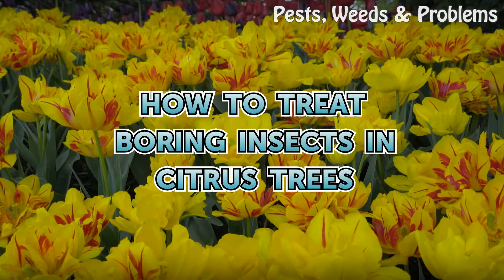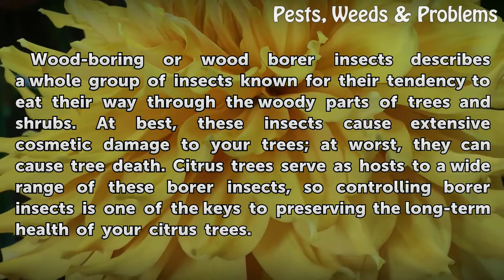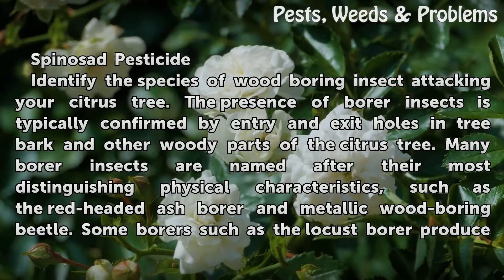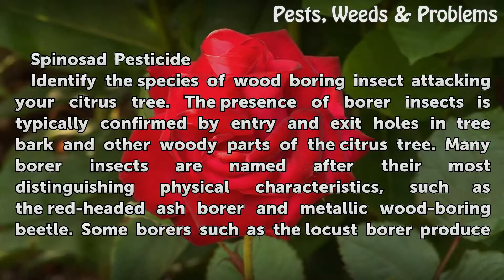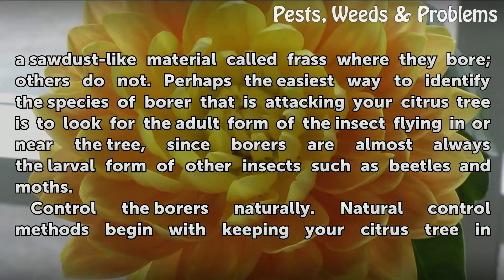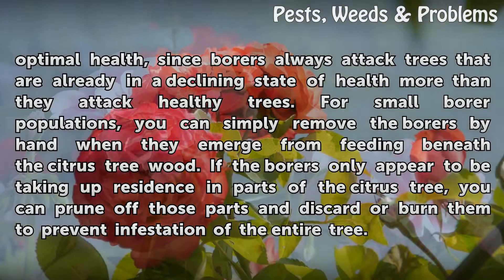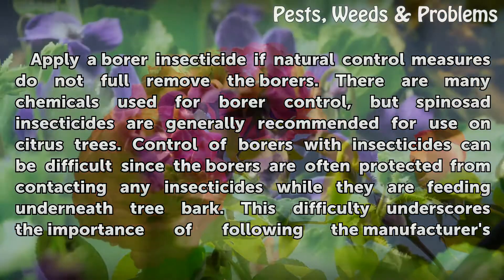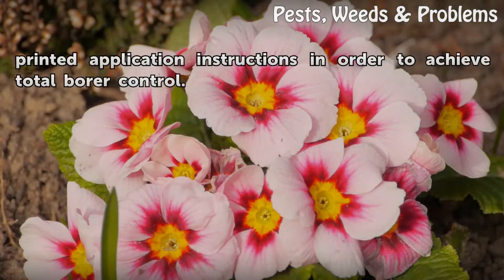How to Treat Boring Insects in Citrus Trees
How to Treat Boring Insects in Citrus Trees. Wood-boring or wood borer insects describes a whole group of insects known for their tendency to eat their way through the woody parts of trees and shrubs. At best, these insects cause extensive cosmetic damage to your trees; at worst, they can cause tree death.  Citrus trees serve as hosts to a wide...

Table of contents How to Treat Boring Insects in Citrus Trees
Things You'll Need 00:46